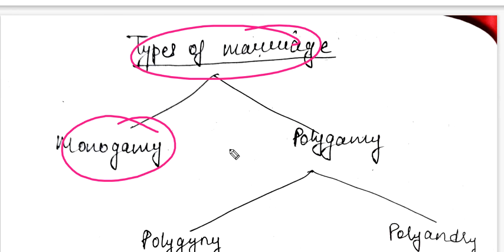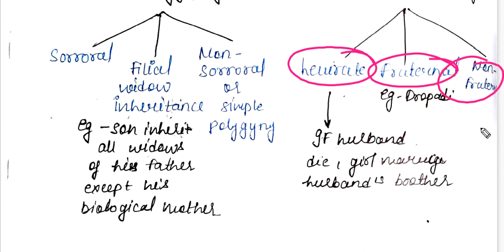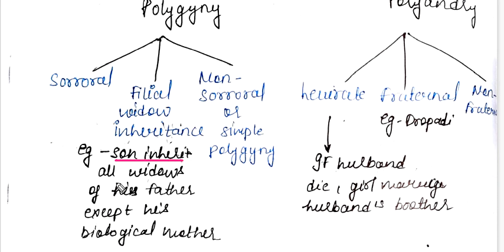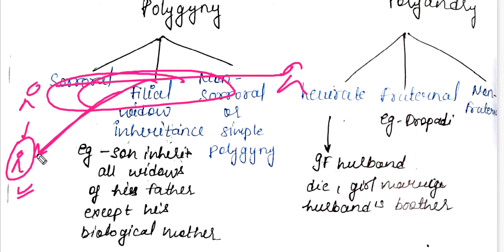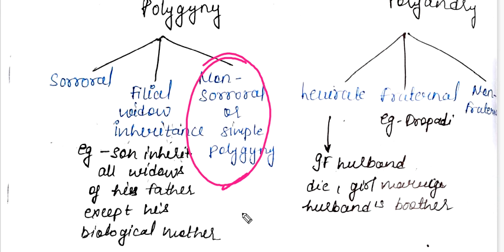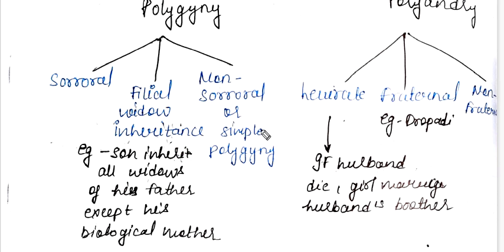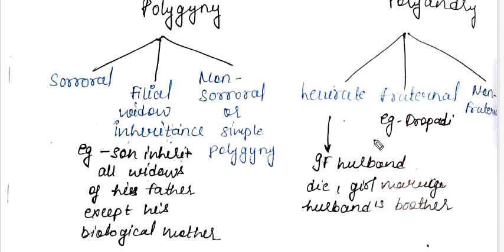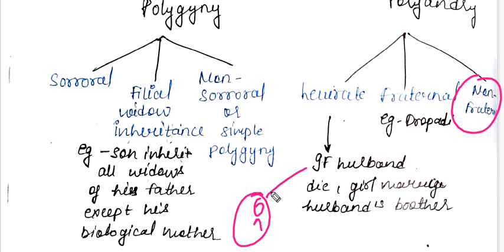TYPES OF MARRIAGE